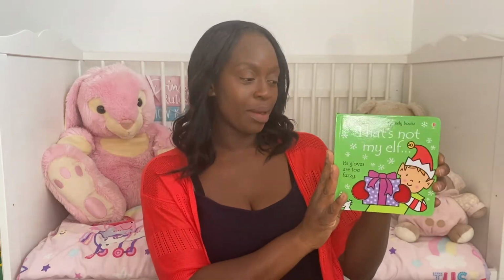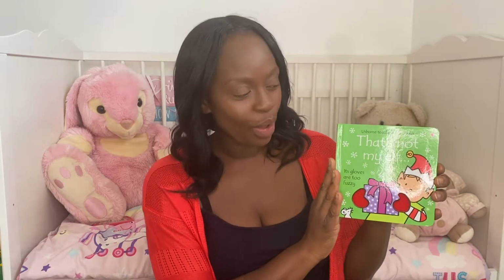STORYTIME WITH MARY: That's not my elf...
✿‿✿ HELLO KIDS you are enjoying "Storytime with Mary | Reading of the best Children's books by Mary Koomson"